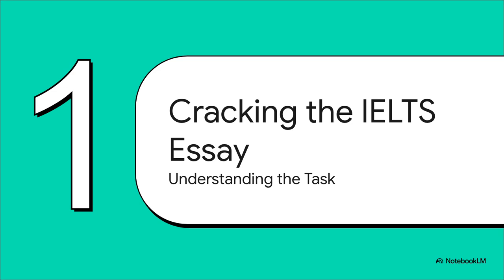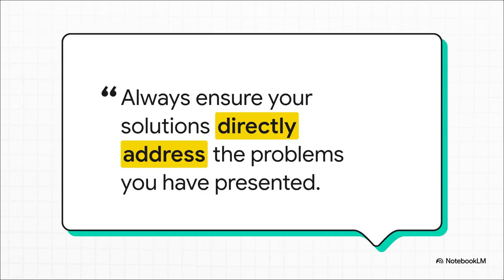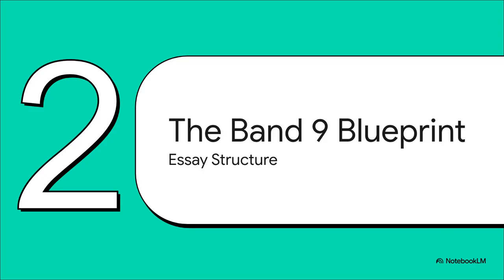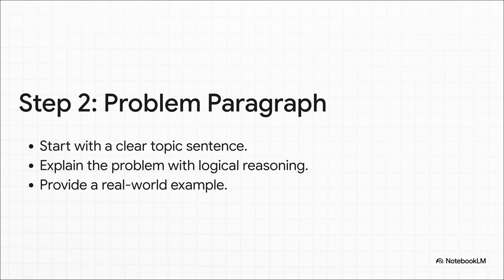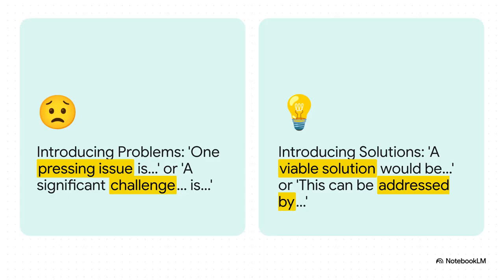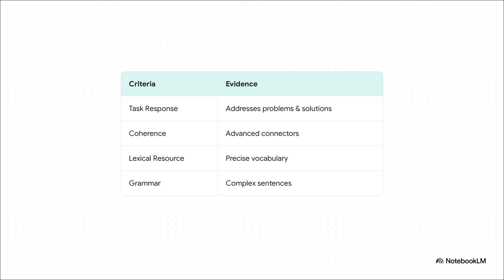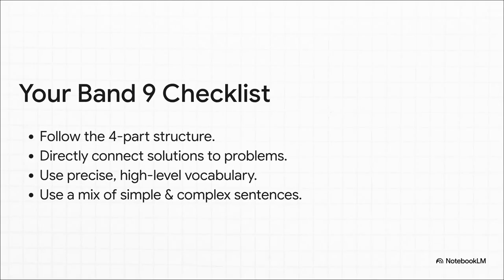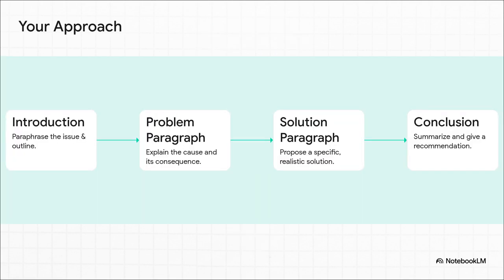Problem Solution Essay